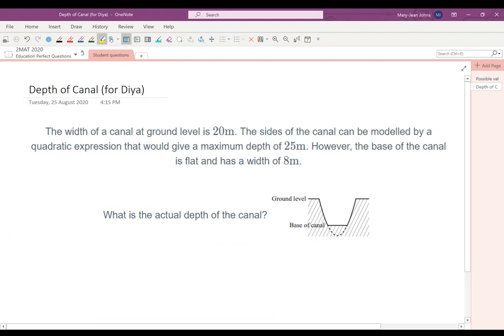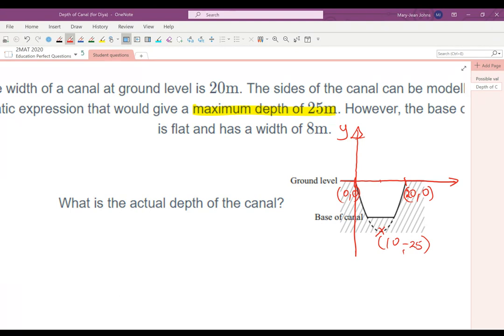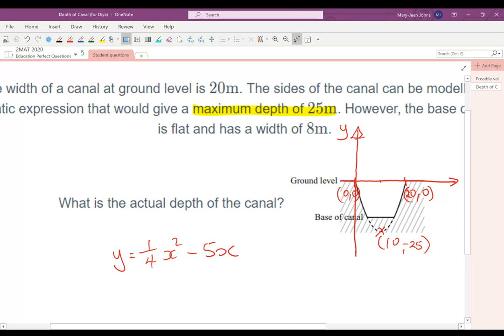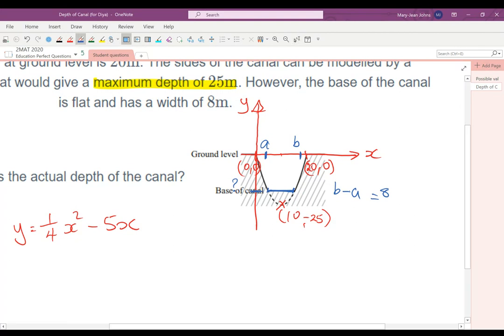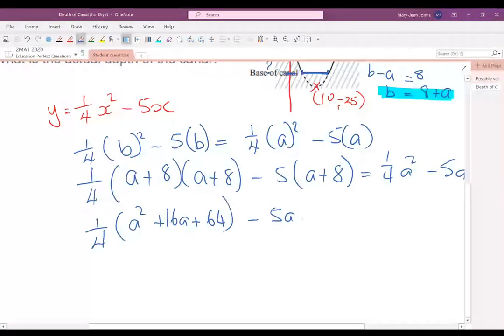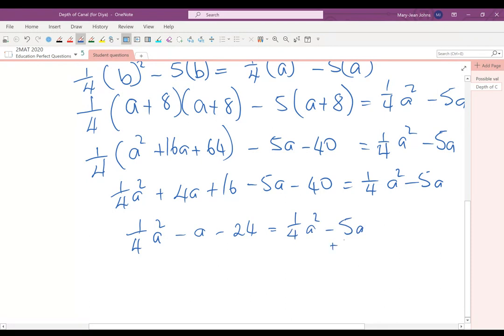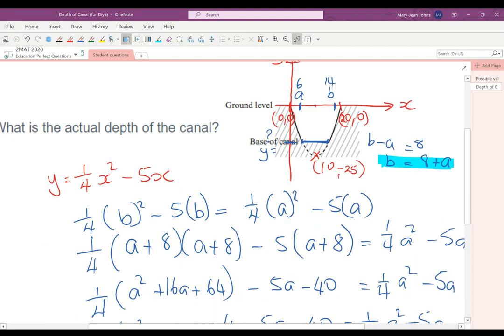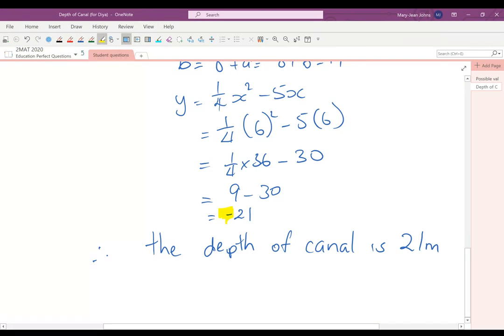Finding the depth of the canal